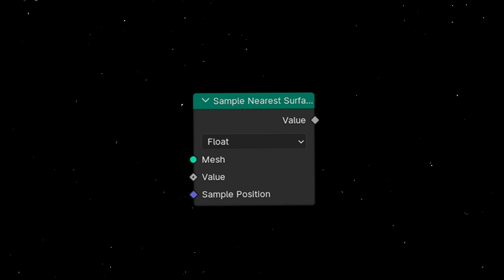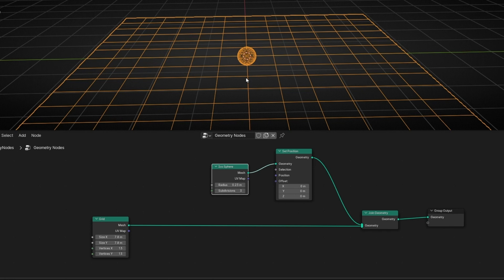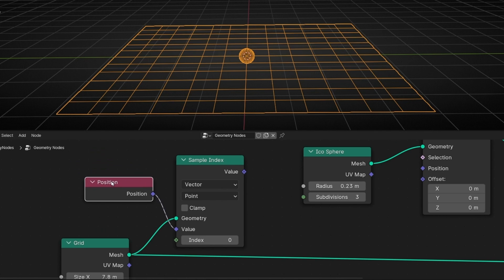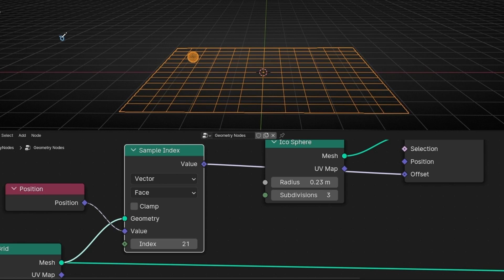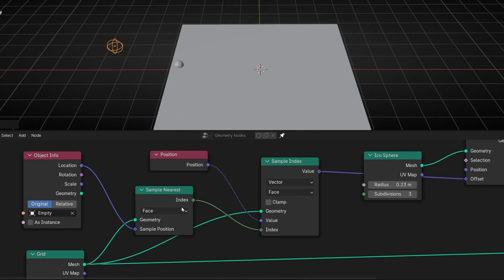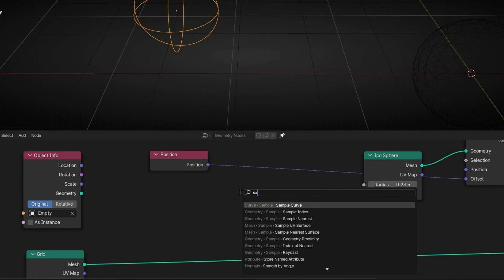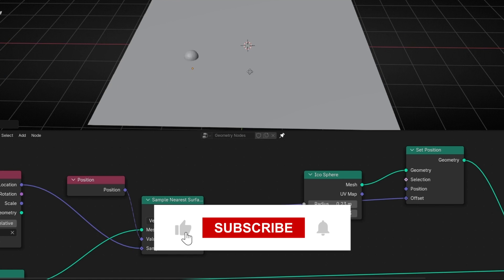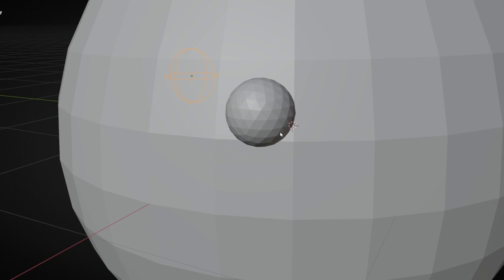How SAMPLE NEAREST SURFACE works in Blender - Geometry Nodes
Learn how to use Sample Nearest Surface and the difference with Sample Index and Sample Nearest using Geometry Nodes in Blender.

00:00 Intro
00:16 Sample Index
03:36 Sample Nearest
05:25 Sample Nearest Surface
09:01 Sample Index vs Sample Nearest Surface